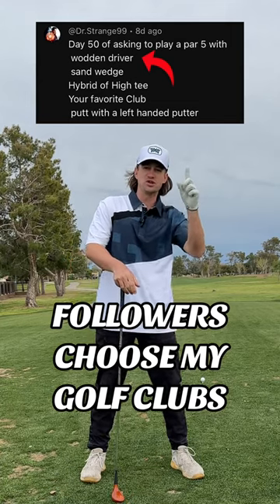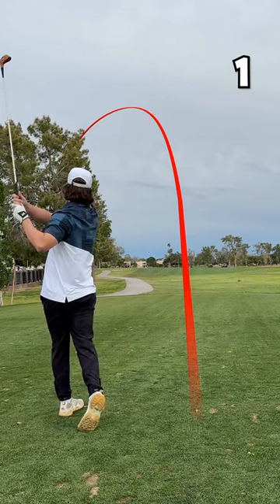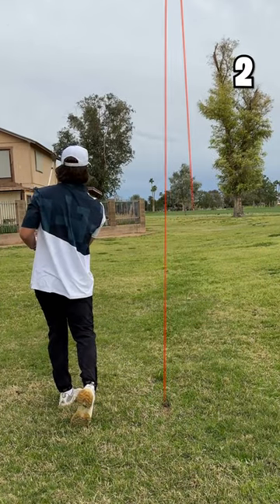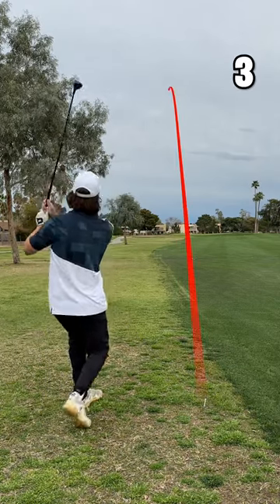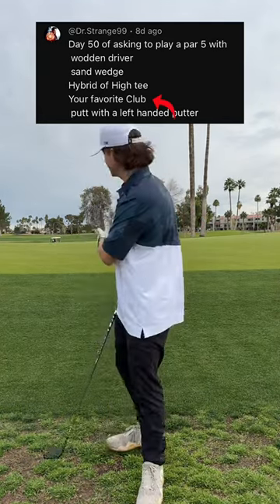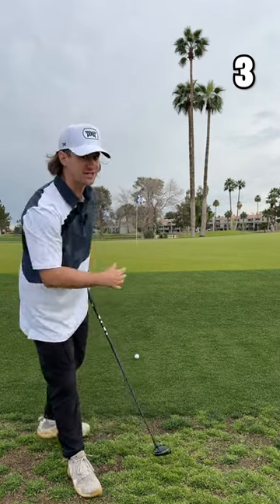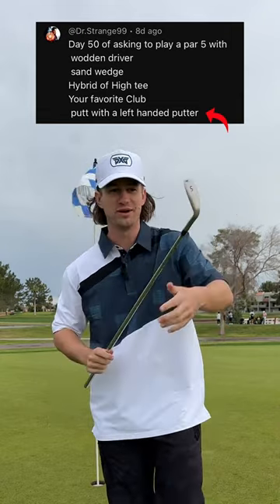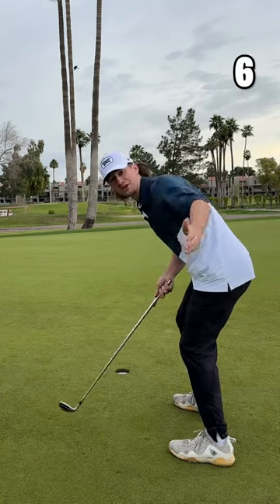A Crazy Concoction | Golf Challenge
When you let your social media followers choose which clubs you're going to hit during a round, "crazy concoctions" ensue, as PXG Troop Sam Jagoda found out. Even though it wasn't his best-performing hole ever, his style game was on point with the latest from PXG Apparel

📹: Sam Jagoda

ABOUT THE PXG APPAREL NEW RELEASES SPRING/SUMMER 2024
The newest drop from PXG Apparel brings new, course-ready styles that bring a burst of energy to your wardrobe, featuring signature pieces in updated colors and fresh fits designed for conquering the greens. Crafted with premium materials and cutting-edge technology for peak performance, these confidence-inspiring new pieces from PXGApparel will make you want to book even more tee times.